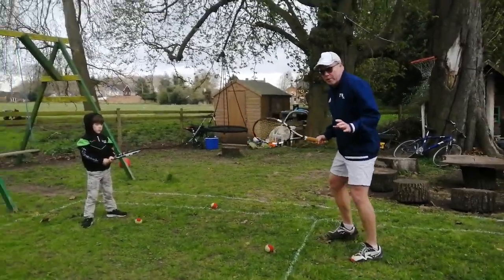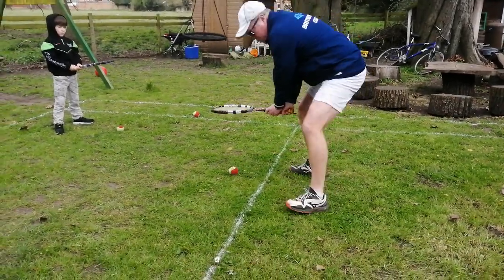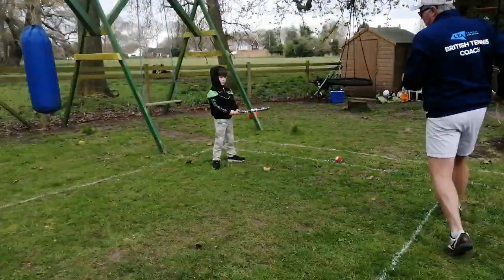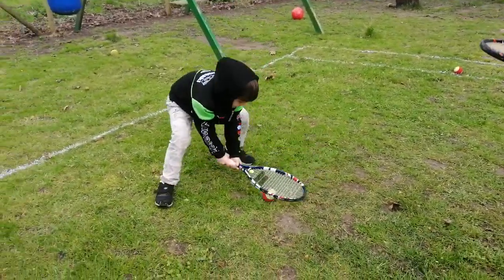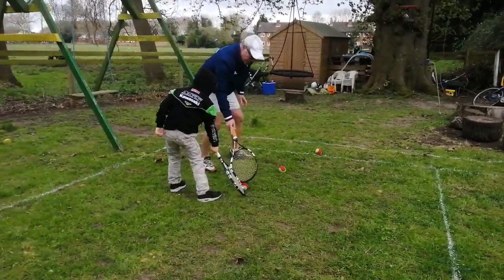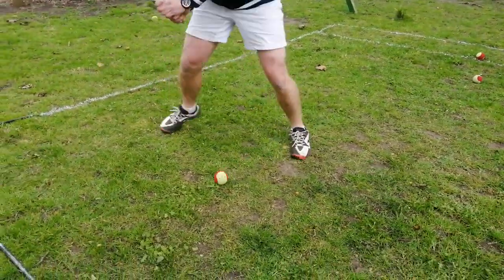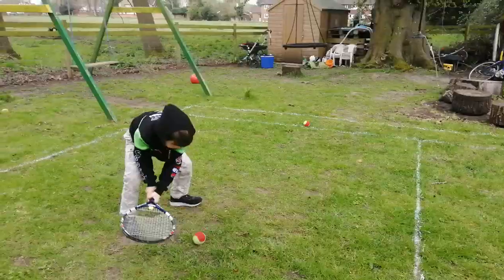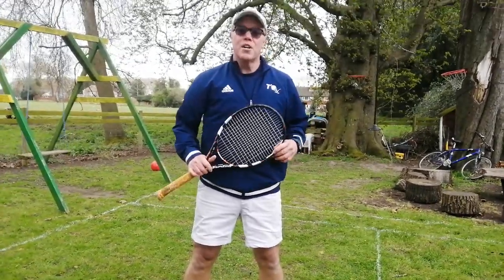Squash and roll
This drill is great for very young players to move the ball forward using their racquet. Hold the racquet in two hands and squash the ball on the ground. Then move the racquet sideways to move the ball forward, Keep your knees bent, walking sideways like a crab and keep trying to squash and move the ball. How fast can you go from one side of the garden to the other?